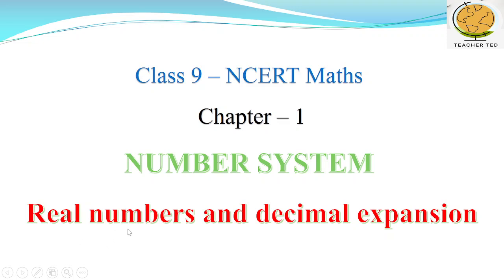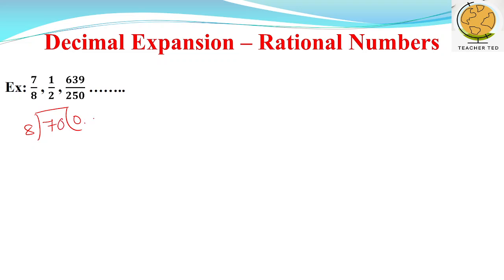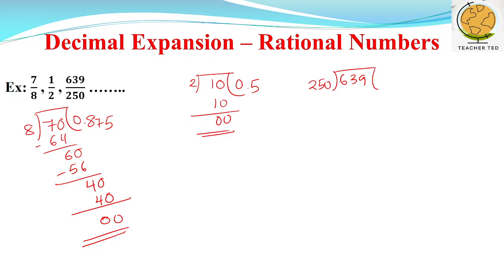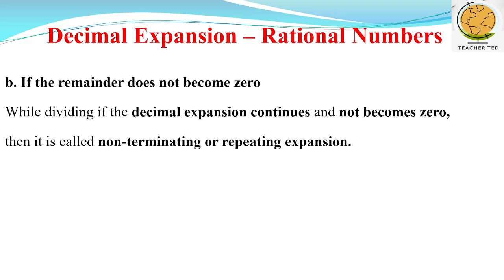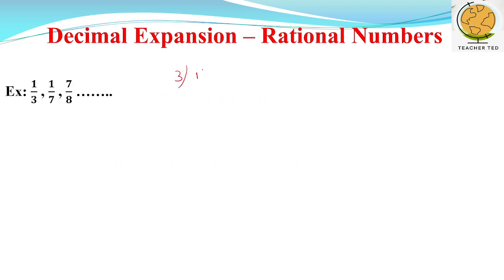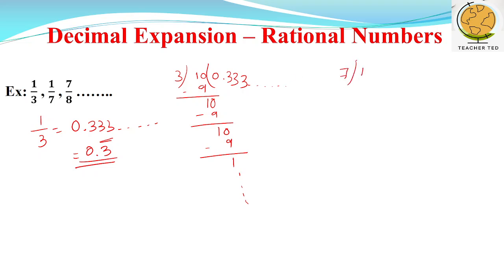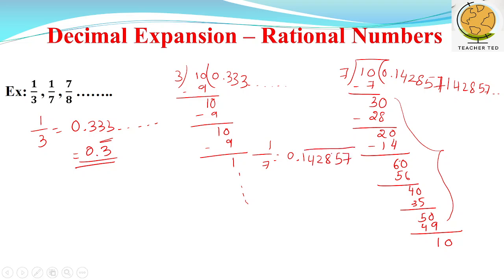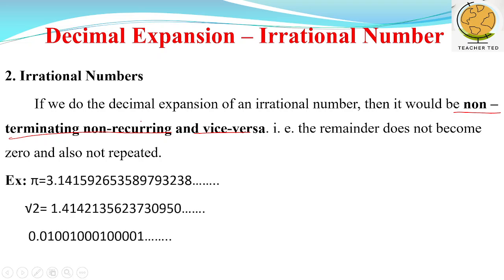NCERT 9th Maths- Number system- Decimal expansions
Dear learner, Learn decimal expansion with ease.